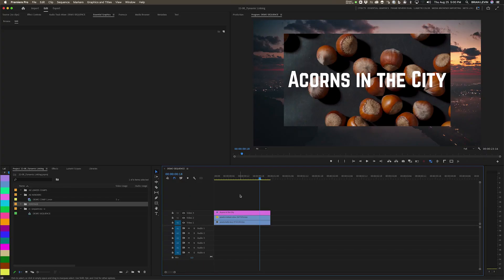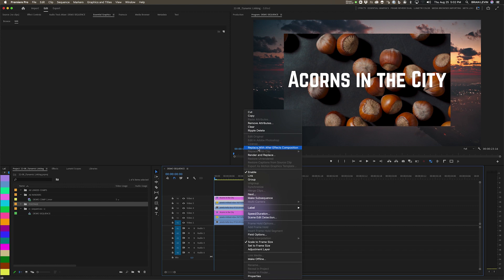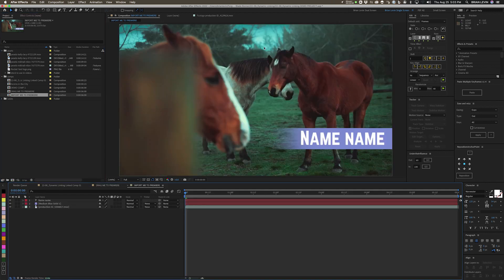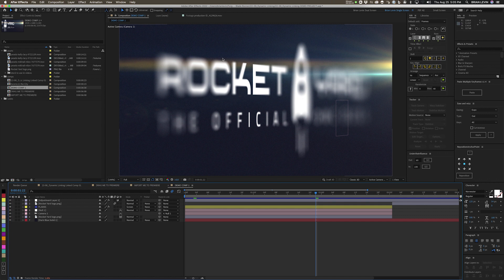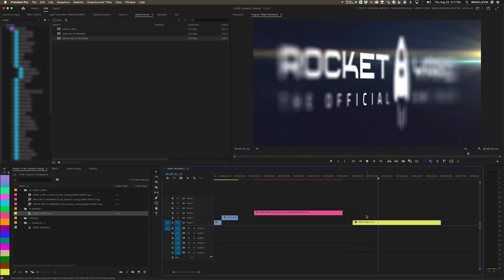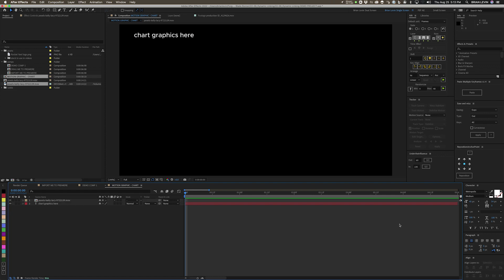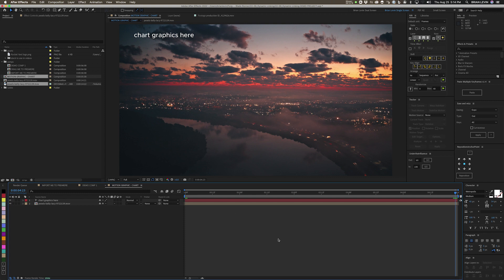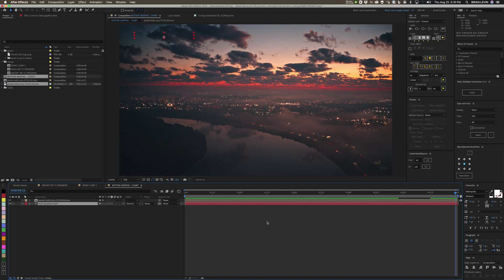Adobe Premiere Pro and After Effects Workflow: Dynamic Linking Best Practices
Dynamic Linking saves you time when editing in Premiere Pro by connecting a timeline or composition from After Effects and syncing changes in real-time. Here's how to get it set up.